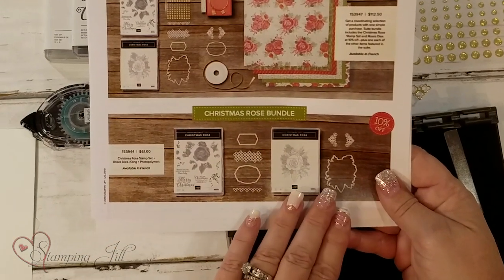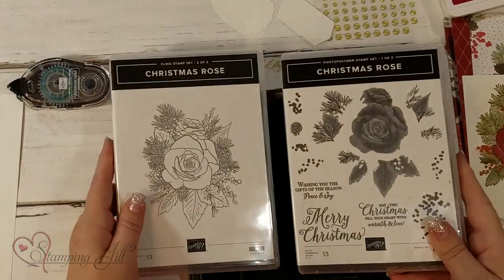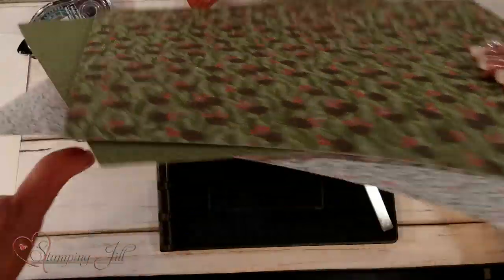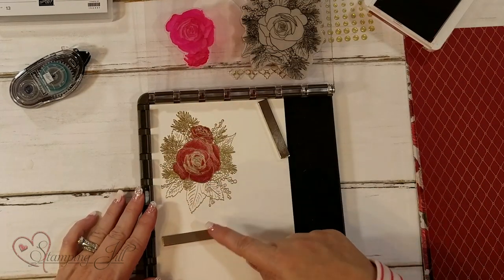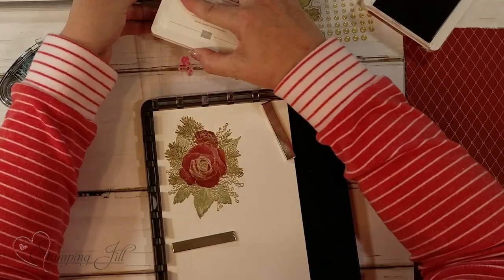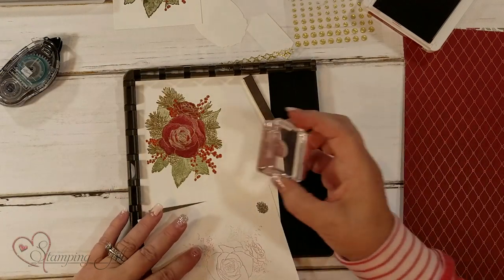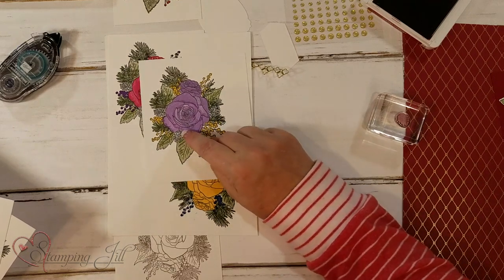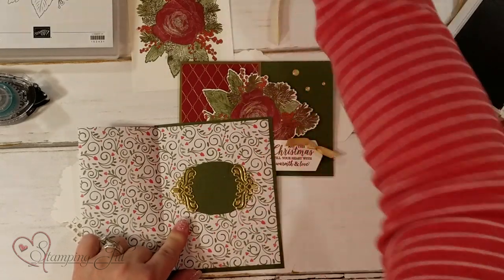Stamping Jill - Christmas Rose Bundle Card Ideas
Stampin' Up! Demonstrator Jill Olsen